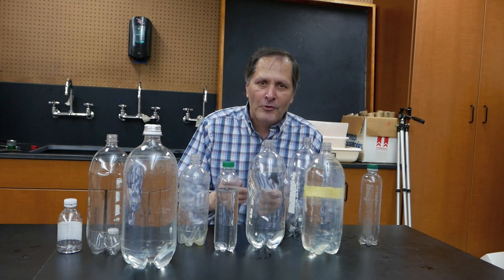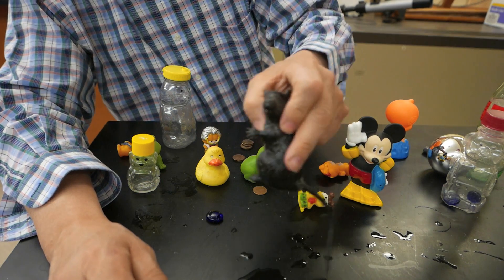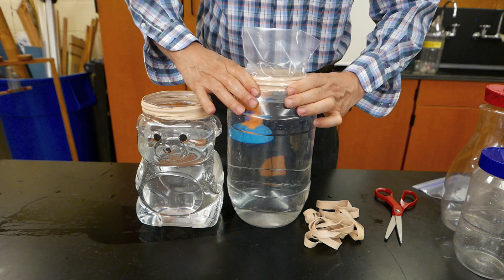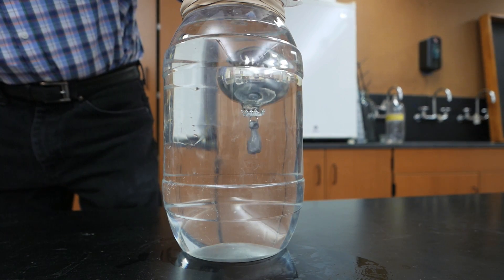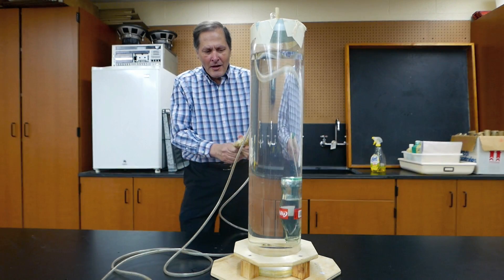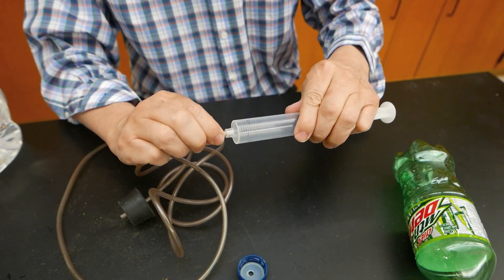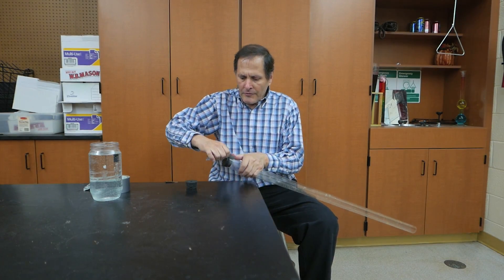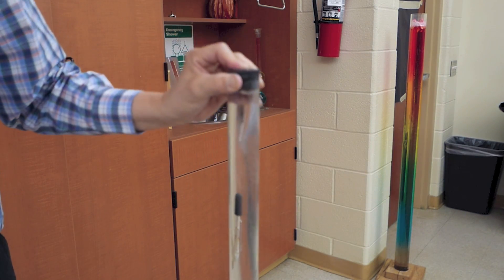Physics of toys-Big Cartesian divers-part 2 // Homemade Science with Bruce Yeany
Part 2.  Cartesian divers can be a fun and easy science experiment, in this video let's go beyond the soda bottle divers and take a look at how to use large bottles and various toys to larger larger divers.